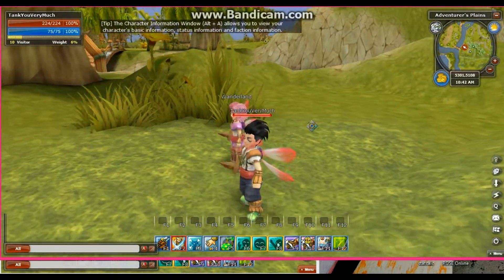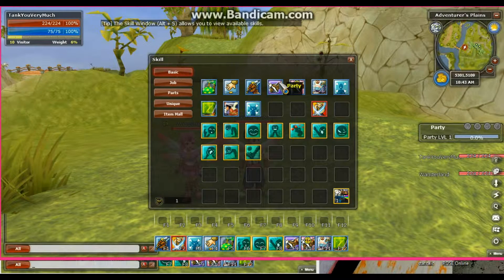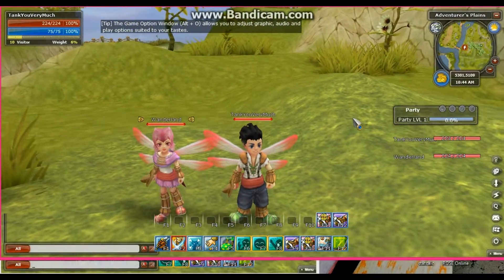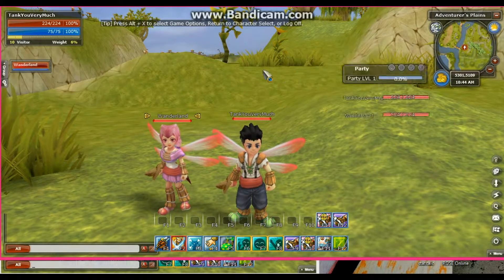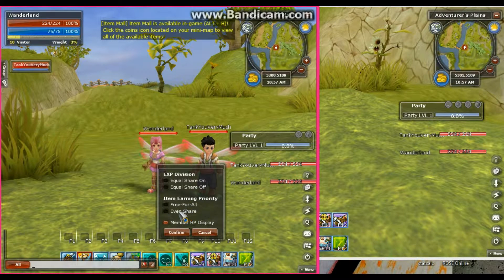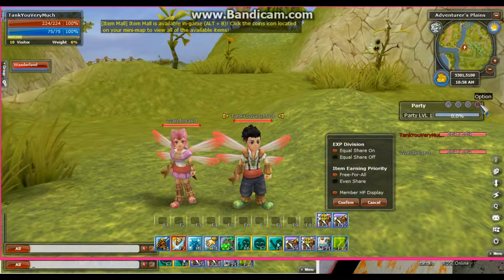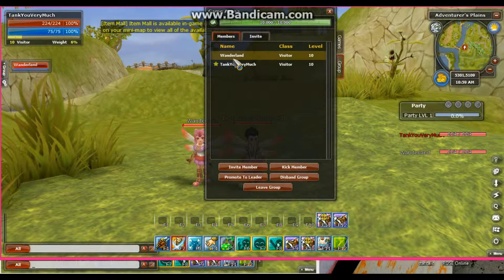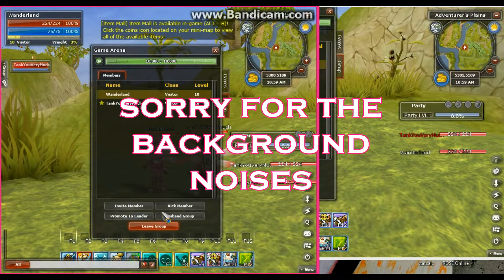[How-To] Party & Group ~ N.A.Rose Online